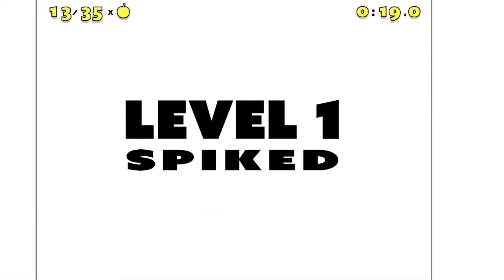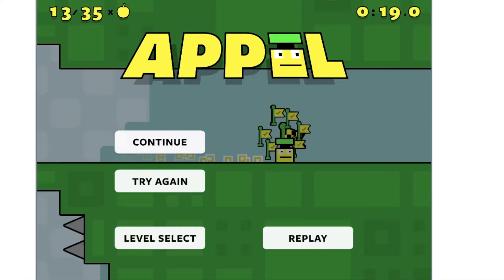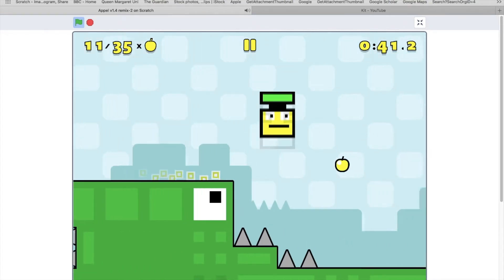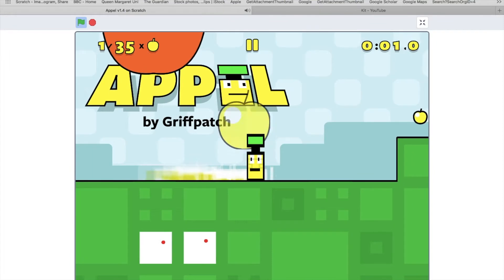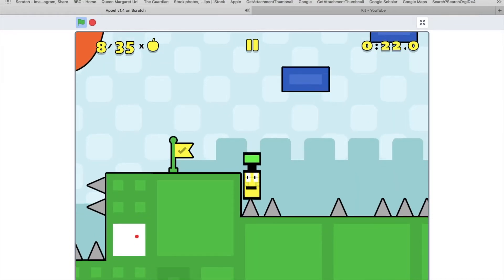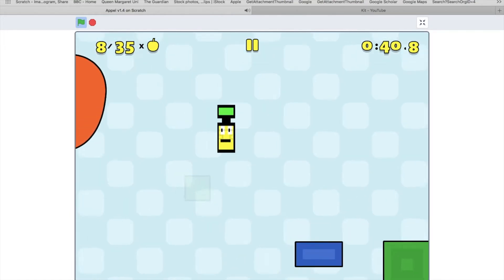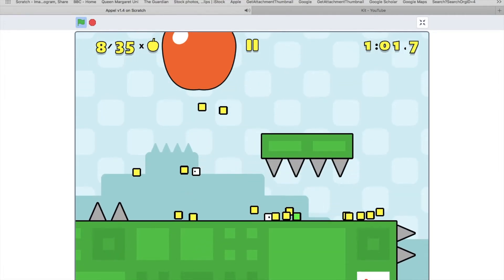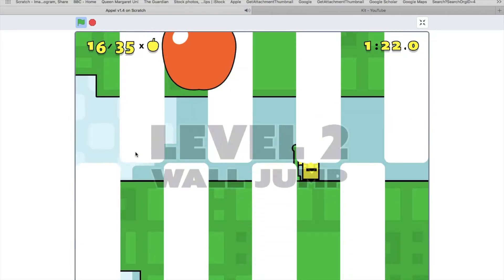Appel Hacks...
I love appel and play it everyday but that can get a bit boring...

just so u know I made a custom level code in the comments.